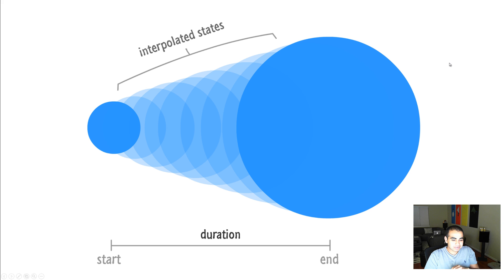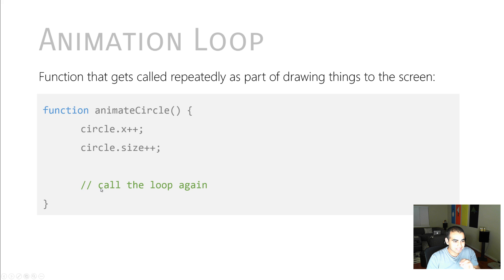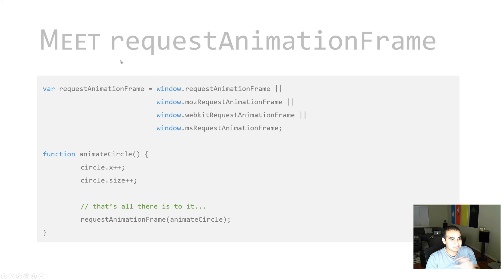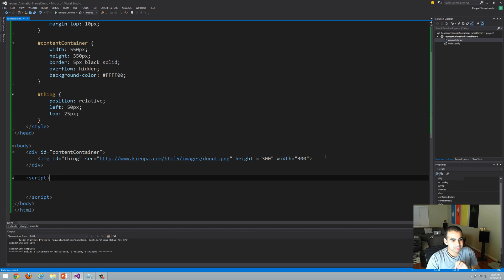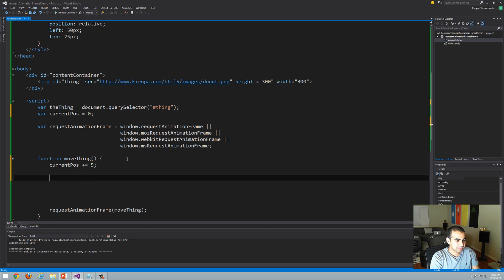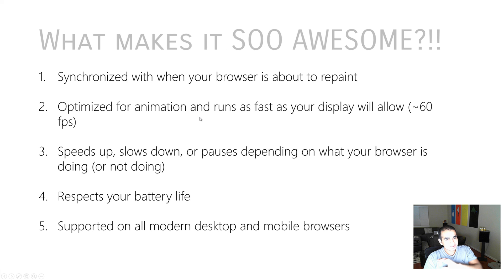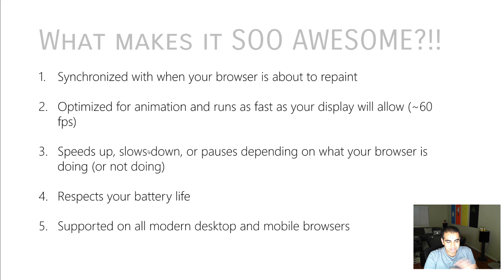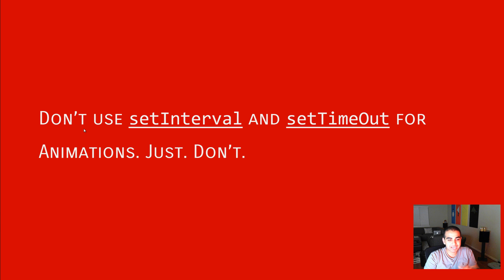Animation Loops in JavaScript using requestAnimationFrame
Create really smooth animations in JavaScript by having your animation use the requestAnimationFrame function.